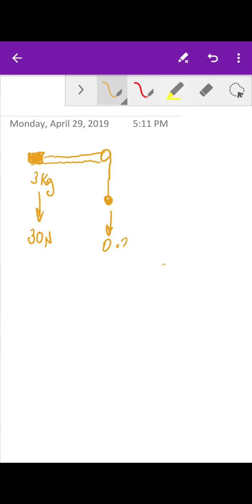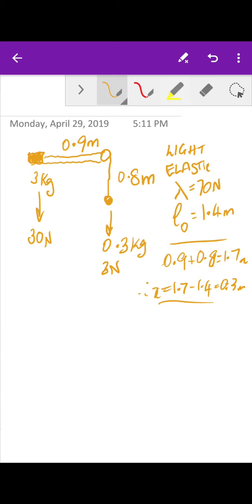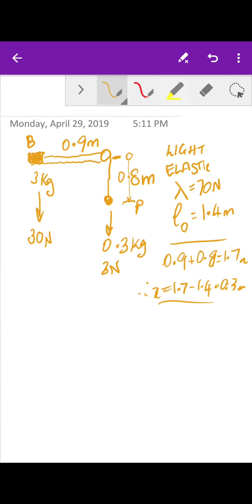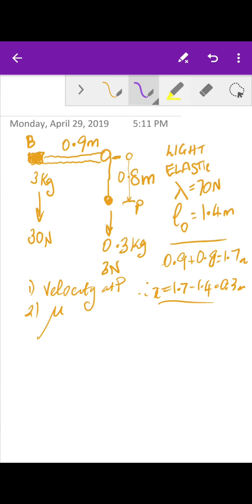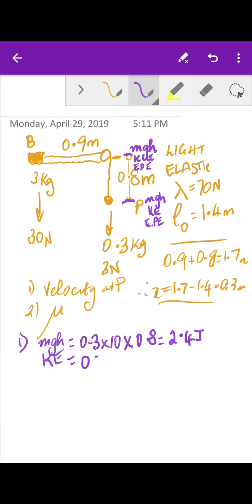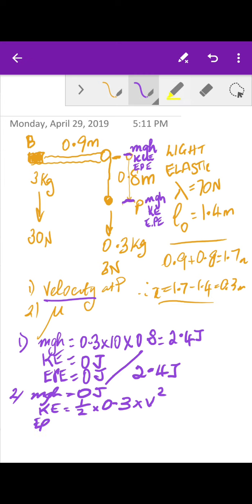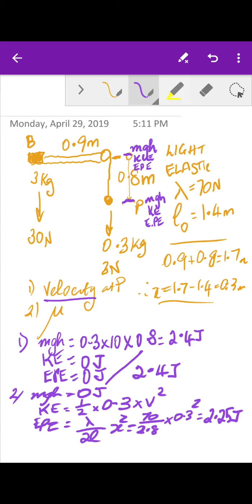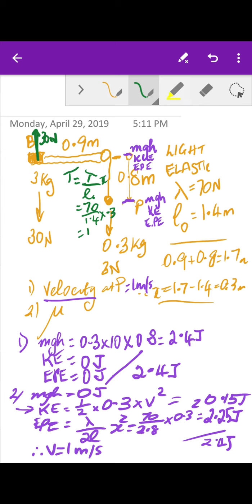Light elastic energy mechanics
Mathematics A Level Mechanics Kinetic potential and elastic potential energy